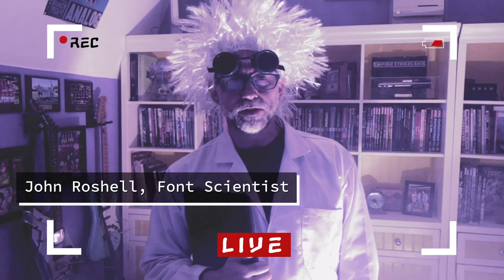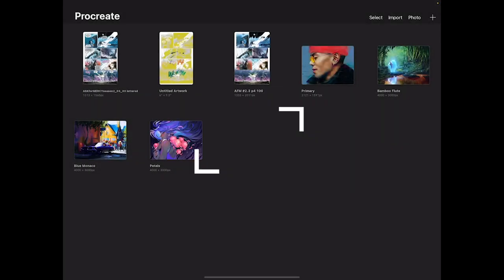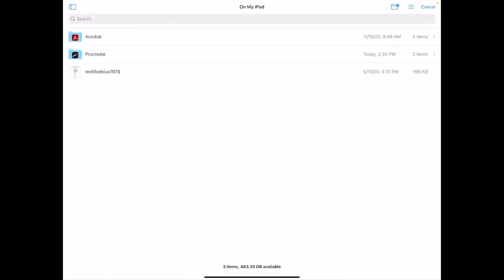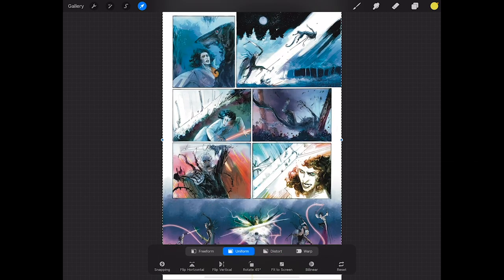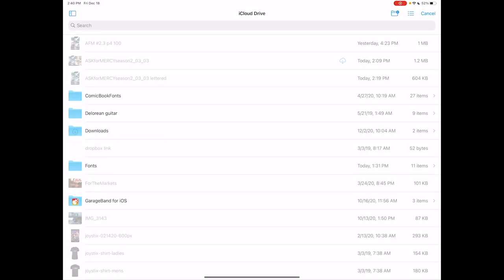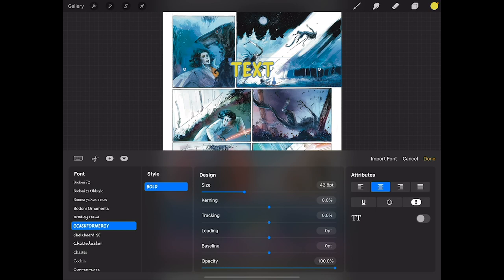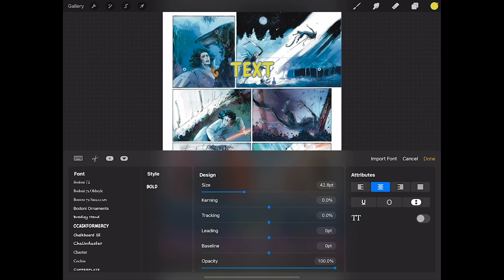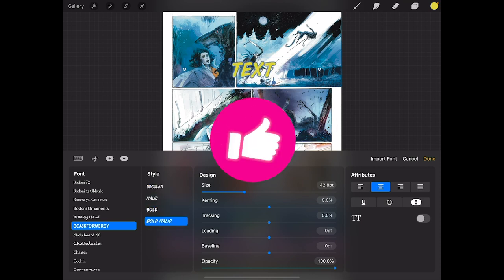Tips for lettering comic books & manga in Procreate • #1 of 12 setup & loading fonts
Doc John “JG” Roshell of Comicraft & Swell Type has locked himself in his Secret Underground Font Laboratory to deliver the Lettering Secrets of Everyone’s Favorite Tablet Drawing App, PROCREATE!

Episode #1 covers setting up the canvas and importing fonts.